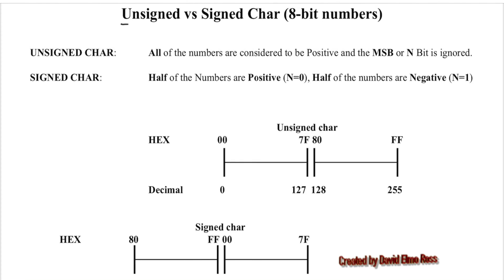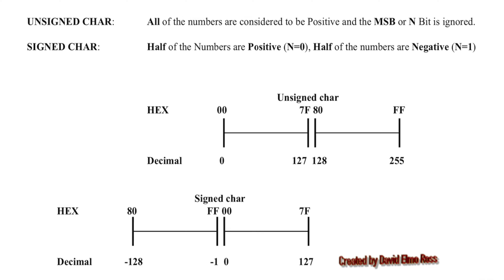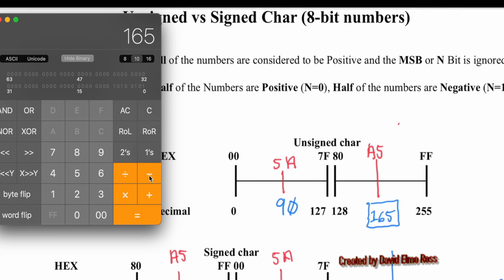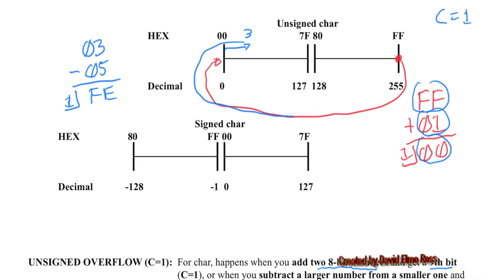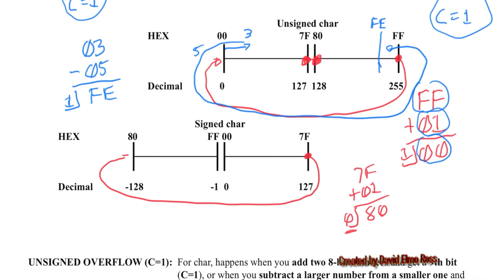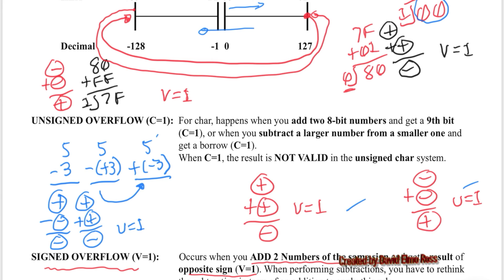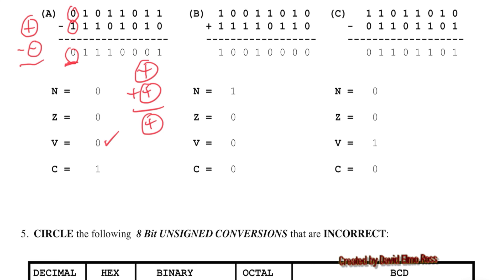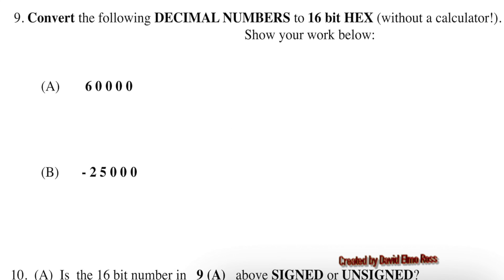Lab1 Part2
This video describes how to do the second part of MCO455 LAB 1.

Unsigned & Signed Char:(0:00)
Need for Unsigned & Signed Char:(0:21)
N Bit :(0:47)
Unsigned/Signed Examples:(1:29)
OFFSET for Negative Signed:(2:05)
Using Calculator for Unsigned:(2:25)
Using Calculator for Signed:(2:44)
Converting Neg Signed DEC to HEX:(3:26)
Unsigned Overflow ADD:(3:52)
Unsigned Overflow Subtract:(4:32)
Signed Char calculations:(5:15)
Signed Overflow:(5:46)
Signed Overflow Subtraction:(7:14)
Question 4 Signed Overflow:(8:30)
Question 3 Signed Overflow:(9:33)
Bit Numbers:(10:30)
Unsigned/Signed Short Conversion:(10:58)
Using Calculator:(12:41)